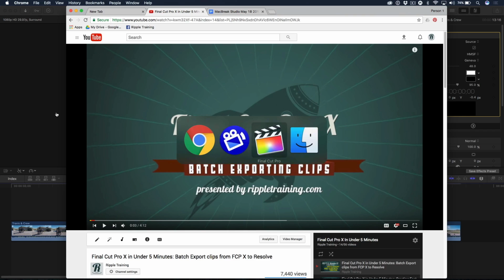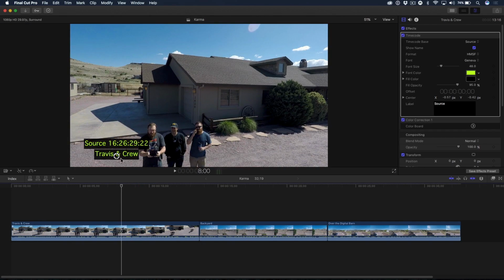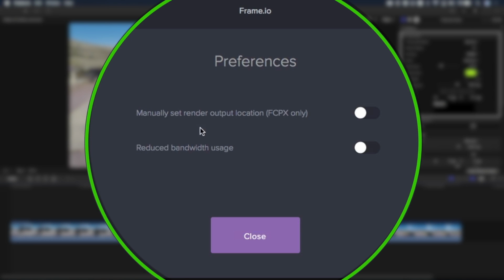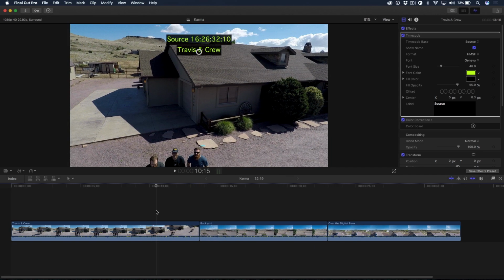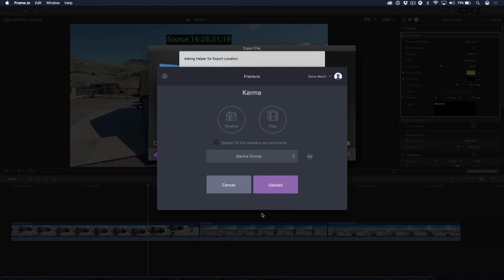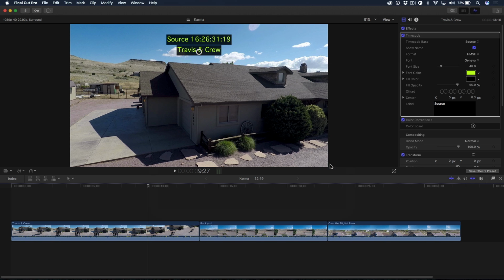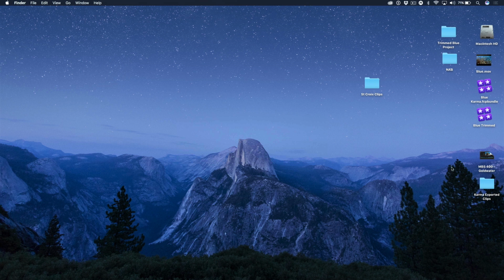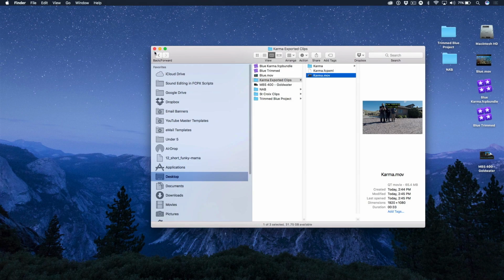MacBreak Studio Ep 398: Exporting Clips using Frame.io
In this episode, Steve shows you how to export individual clips from your project to anywhere on your local drive using Frame.io